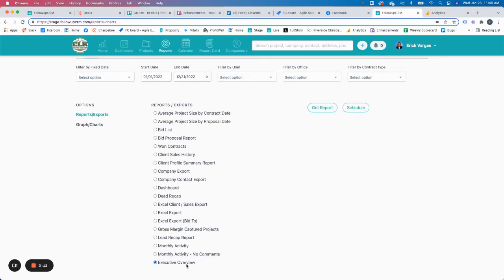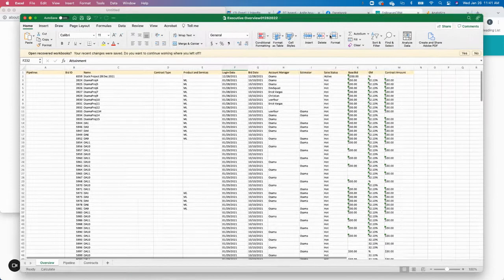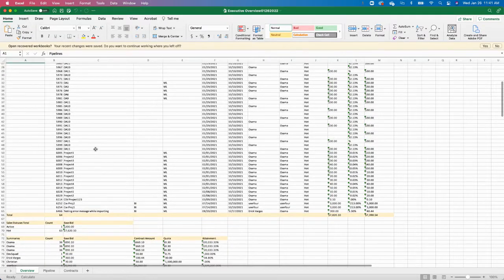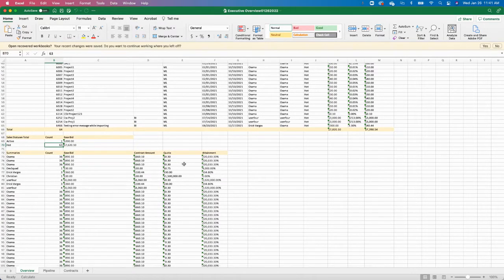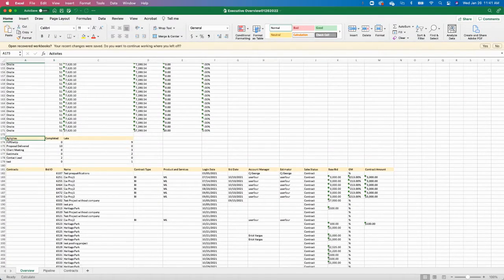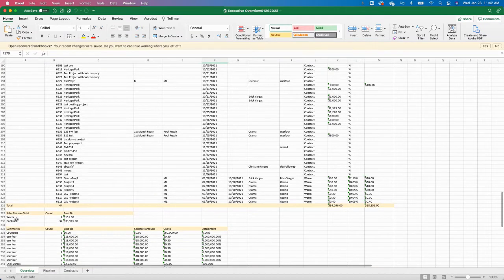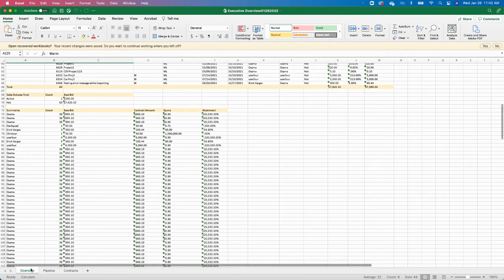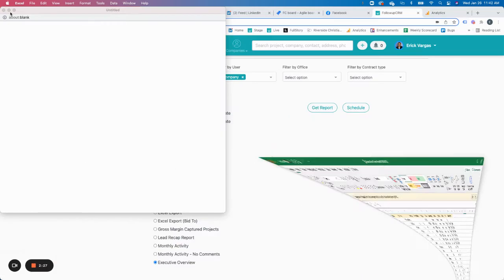How to Use the Followup CRM Executive Overview Report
Maximize your weekly sales meetings with the Executive Overview Report in Followup CRM!

This video provides a step-by-step guide on using this powerful report, which combines the Bid List, Proposal Report, and Won Contracts with activities into one streamlined view. Learn how top contractors use this report to track progress, monitor performance, and drive sales success.